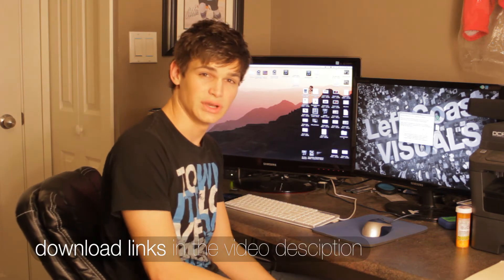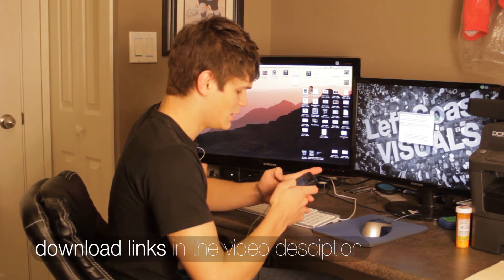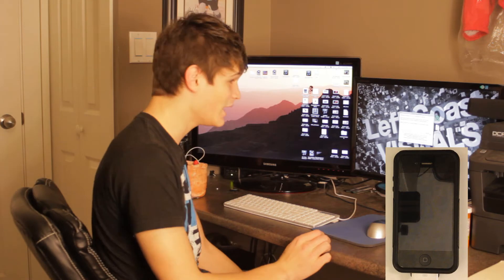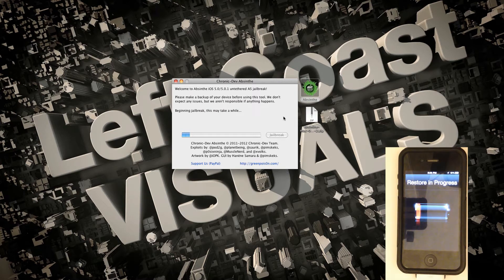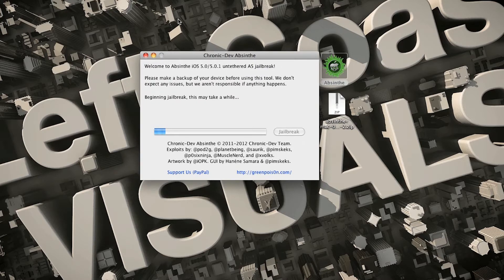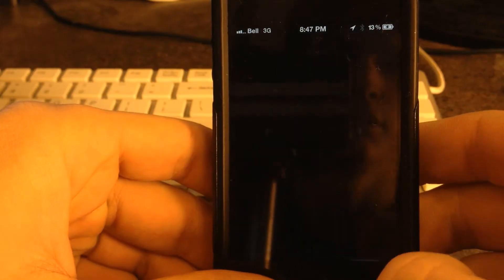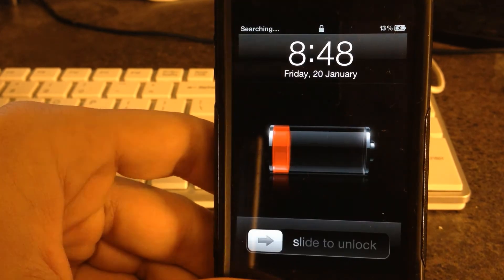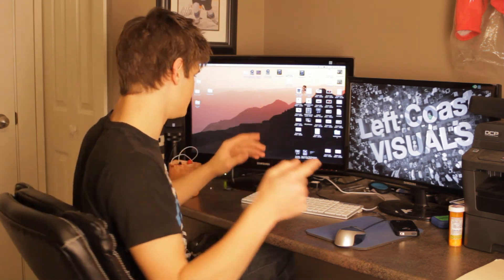How to Jailbreak Iphone 4s, Ipad 2! 5.0.1 Untethered | Left Coast TV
Finally we are stoked to announce the wait is over! Official jailbreak for iphone 4s and ipad 2 running the A5 processors.

Windows Download (COMING SOON) will update as soon as it is released.

Tips from from developer

Toggle VPN only AFTER Absinthe says it's done, or it will not work. VPN SHOULD error and then reboot soon. If it does not, rerun Absinthe!"

"Camera roll will be empty if the jailbreak is incomplete. Rerun the app once to fix, and then another time to complete jb."

If absinthe crashes, manually reboot your phone
Windows Download (Coming Soon)

"If the Absinthe webclip shows "Error establishing a database connection", please go to Settings, turn on VPN and wait instead.
2 hours ago"

"The VPN connection will give an error. This is normal. A reboot should happen a few moments after the error."

Notes from iPhone Dev Team
1) If the Absinthe webclip shows "Error establishing a database connection", please go to Settings, turn on VPN and wait instead.

2) Toggle VPN only AFTER Absinthe says it's done, or it will not work. VPN SHOULD error and then reboot soon. If it does not, rerun Absinthe!

3) If you get a strange problem, we advise you to restore your iPhone with iTunes, if you can (i.e. if you're not on 5.0 waiting for an eventual 4S unlock)

Any questions, comments, feedback, or love? hit us on the twitta's

With Love, Levi Allen!
Left Coast TV